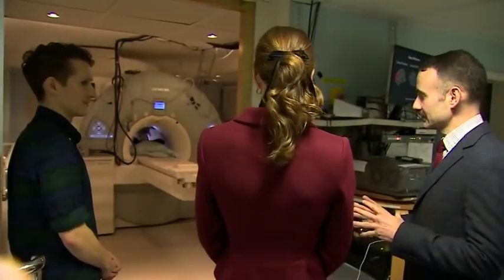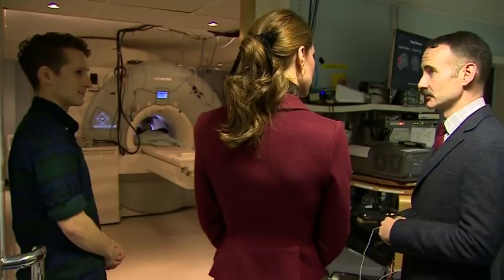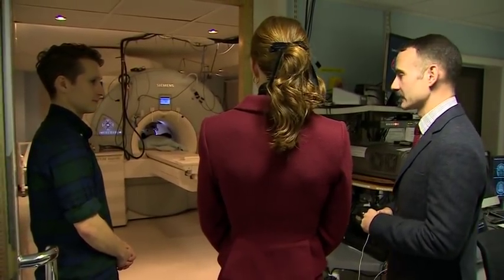Kate Middleton steps out in burgundy skirt suit as she visited UCL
Sister-in-laws Meghan, 37, and Kate, 36, stepped out in chic ensembles in almost the exact same shade of burgundy as they carried out separate engagements in London today. Thrifty Kate recycled a berry-coloured double breasted blazer and skirt by French label Paule Ka as she visited University College London (left). Hours earlier mother-to-be Meghan donned a £282 Club Monaco dress in a strikingly similar shade as she visited the Hubb Community Kitchen to meet survivors of the Grenfell Tower tragedy (right).